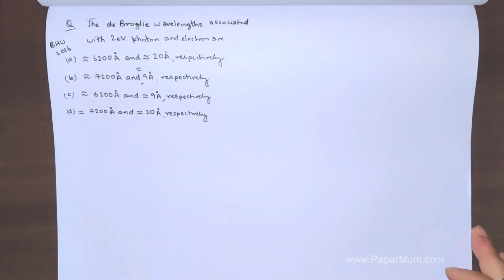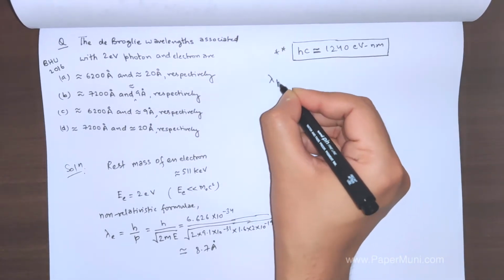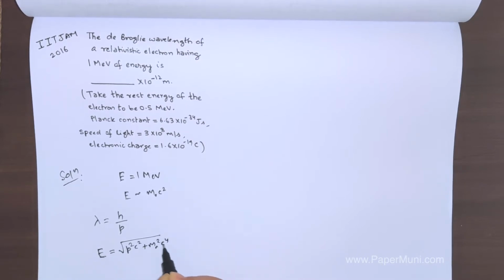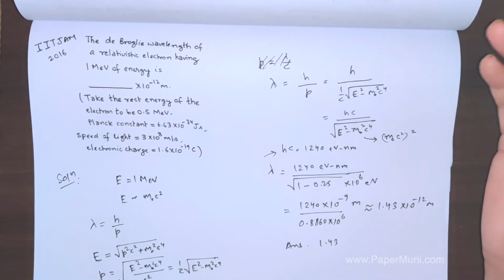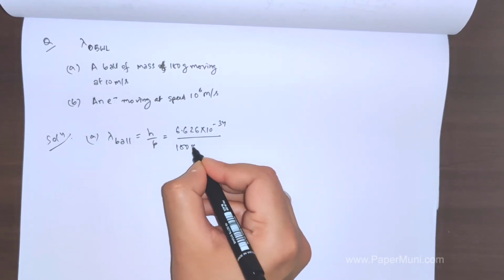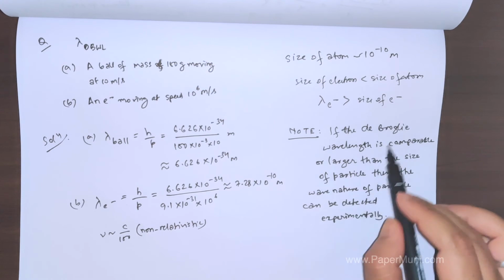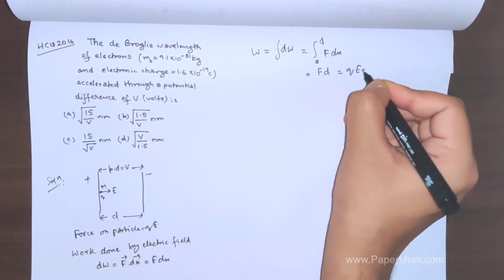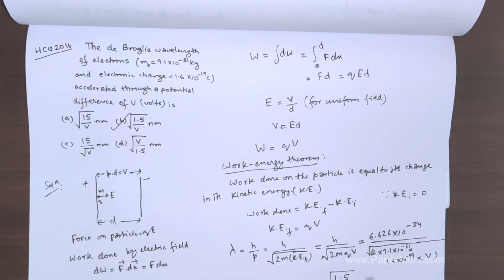Quantum Mechanics Lec 16 - de Broglie Wave Problems | GATE | IITJAM | CSIR-NET | JEST | TIFR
In this video, I discuss some important previous year problems based on the de Broglie Wave of a particle in motion.

00:14 BHU 2016, A good question to start with
05:00 IITJAM 2016, Relativistic de Broglie Wavelength
08:54 How to solve any problem in Physics? How to Learn Physics?
11:47 A basic problem, this will make you understand why wave behavior is only associated with certain particles and not for all matter
17:13 HCU 2016, another very conceptual problem. You might have done it in your class 12.

You may also comment and share for better reach to a wider audience.

Recommended Books for Quantum Mechanics for M.Sc. Entrance Exams:
1. Quantum Physics by H. C. Verma - Basic Level
2. Introduction to Quantum Mechanics by David J. Griffiths - Intermediate Level
3. Quantum Mechanics: Concepts and Applications by Nouredine Zettili - Intermediate Level
4. Principles of Quantum Mechanics by R. Shankar - Advanced Level
5. Modern Quantum Mechanics by J. J. Sakurai - Advanced Level
6. Concepts of Modern Physics - Arthur Beiser - Basic Level
7. Quantum Physics of Atoms, Molecules, Solids, Nuclei, and Particles - Robert Resnick - Intermediate Level